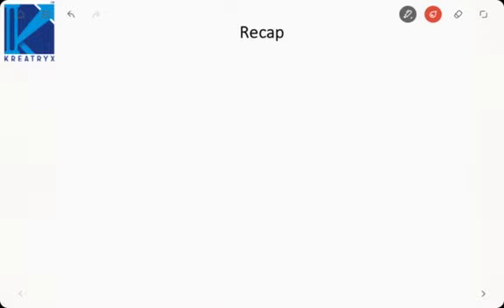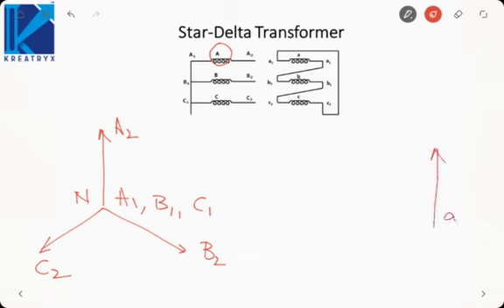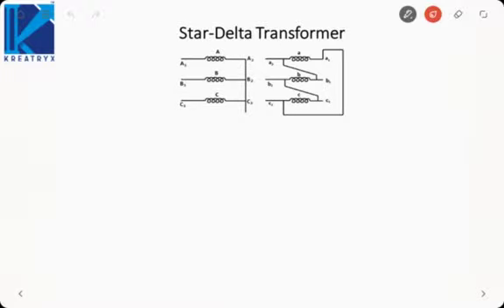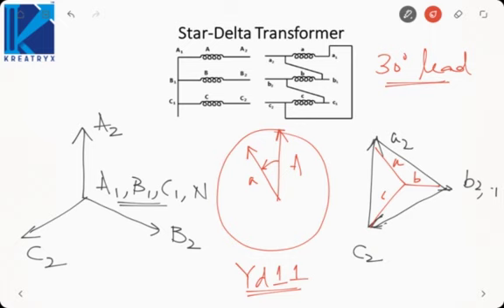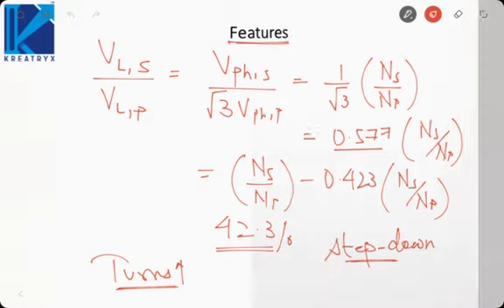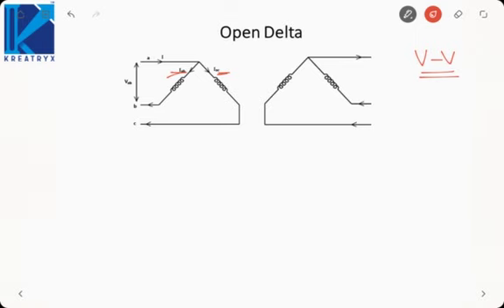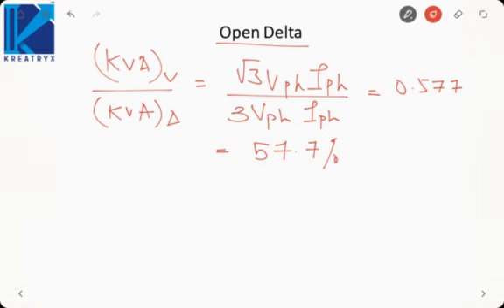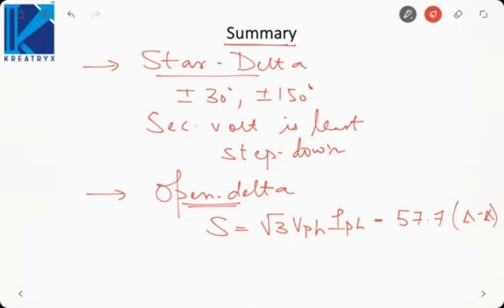15 3 Phase Transformers